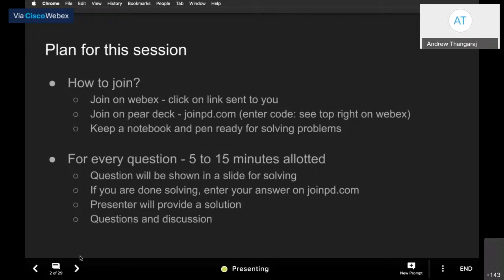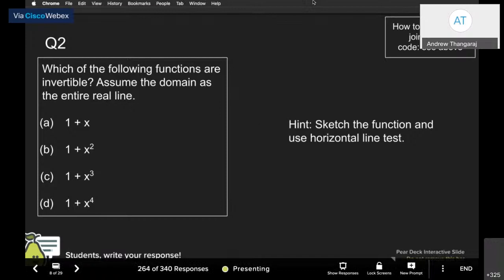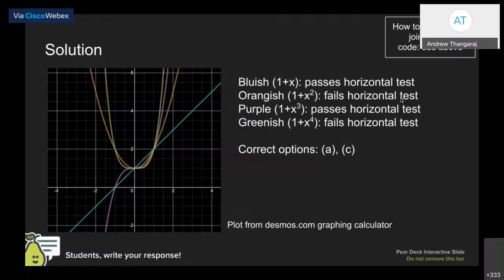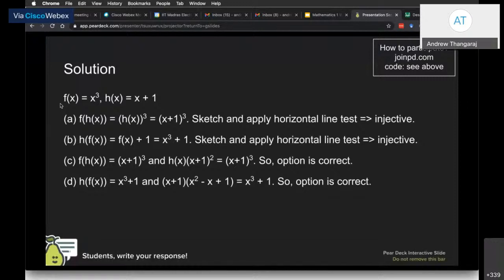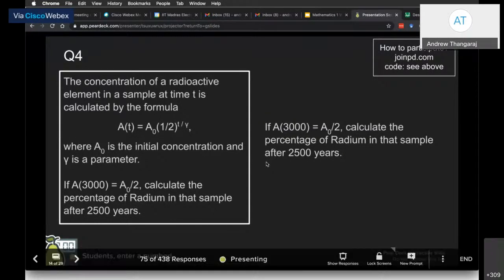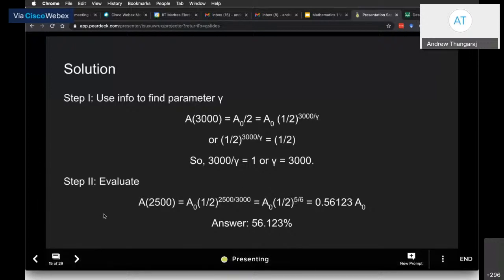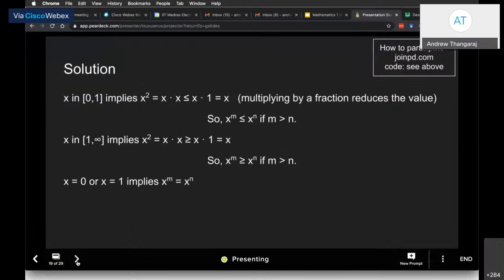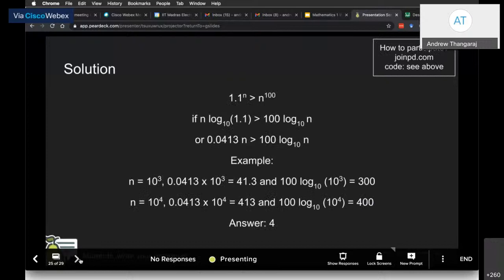LIVE _ Solve with Prof. Andrew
Code - qumzre IIT Madras welcomes you to the world’s first BSc Degree program in Programming and Data Science. This program was designed for students and working professionals from various educational backgrounds and different age groups to give them an opportunity to study from IIT Madras without having to write the JEE.  Through our online programs, we help our learners to get access to a world-class curriculum in Data Science and Programming.